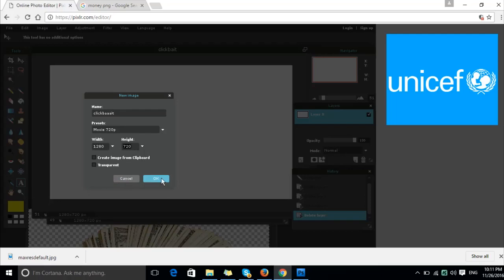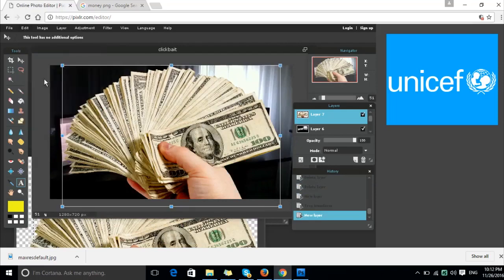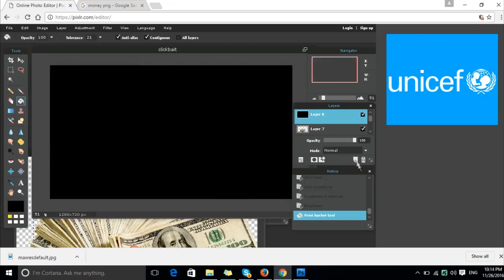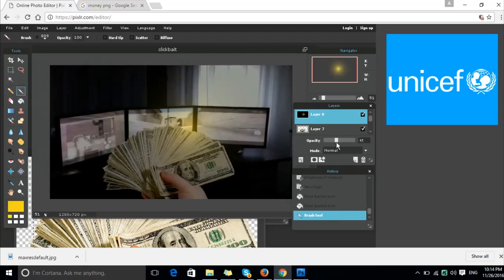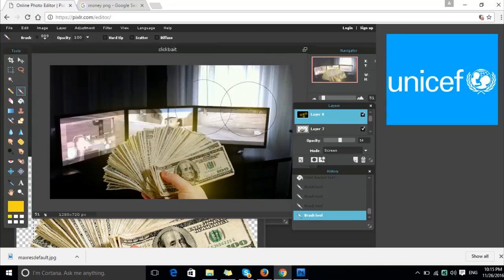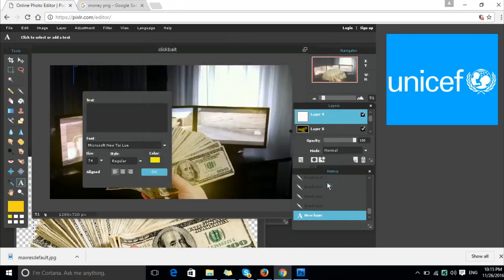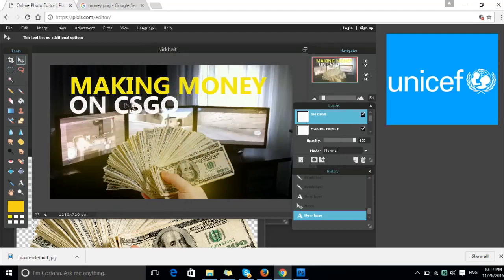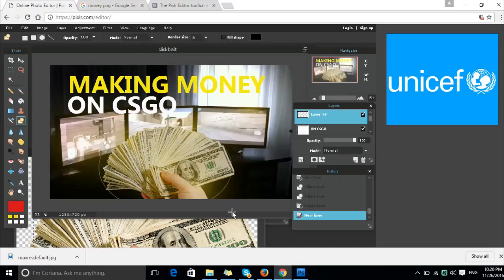HOW TO MAKE A CLICKBAIT THUMBNAIL FOR FREE!!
In todays video I will be showing you how to make a thumbnail with pixlr that is filled with clickbait, that means when people see this thumbnail there going to have to click and more thumbnail clicks means more views, so this method will defiantly help you get more views and grow your channel. The method to making a thumbnail in this video is 100% free and anyone can do it as it's really easy as long as you follow the tutorial. Clickbait thumbnail=more views on youtube!!